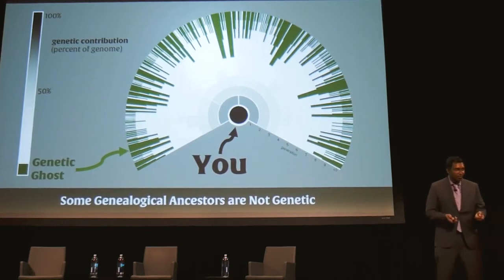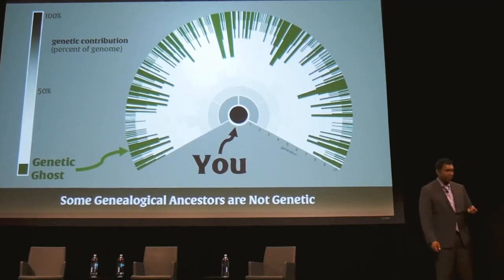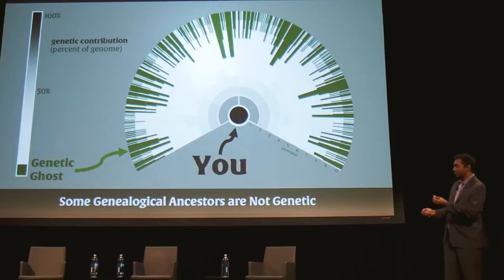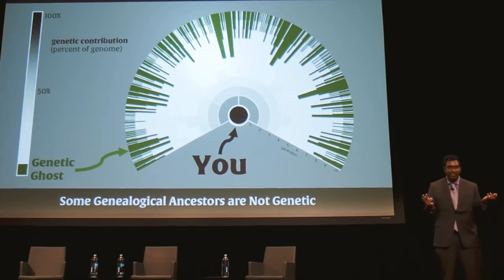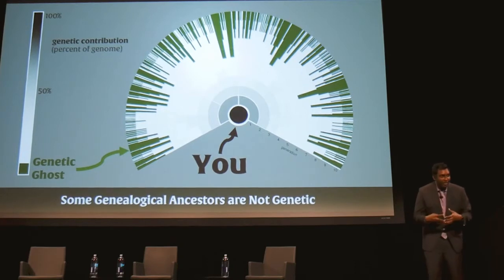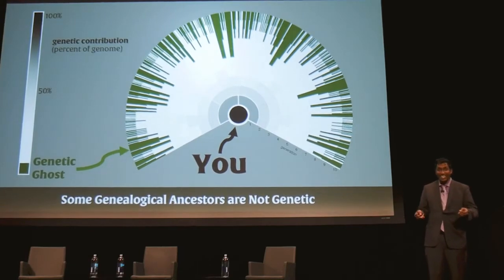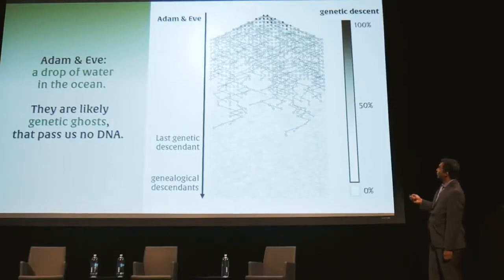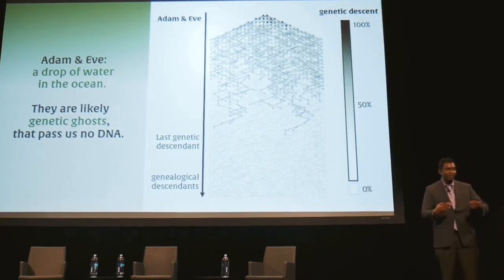The Significance of Genetic Ghosts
Your parents are 100% related to you, but each parent only gives you 50% of your DNA. Grandparents give only 25%. The more generations that separate us from our ancestors, the less genetic material they're passing on to us. Move far enough backwards in time, and it turns out, the majority of your ancestors aren't contributing ANY genetic material to you. This makes them "genetic ghosts".

In this brief clip from a Veritas Forum presentation, Dr. Joshua Swamidass visually shows what we can extrapolate from the reality that we all have genetic ghosts. His research on this subject has helped him postulate about a historical Adam and Eve.

Peaceful Science is building trust between scientists and the public by inviting dialogue across differences. Gain access to exclusive benefits for just $1, $5, or $10 per month,